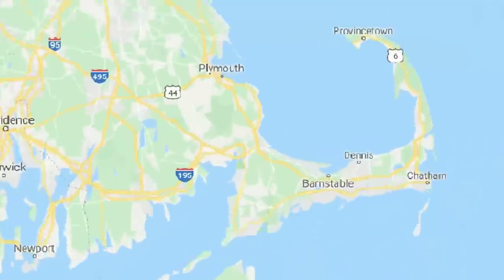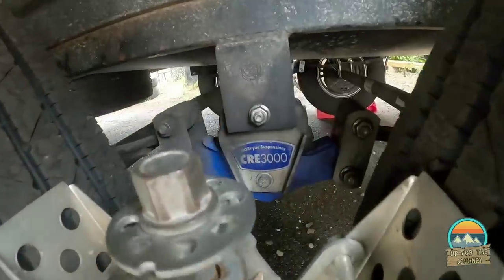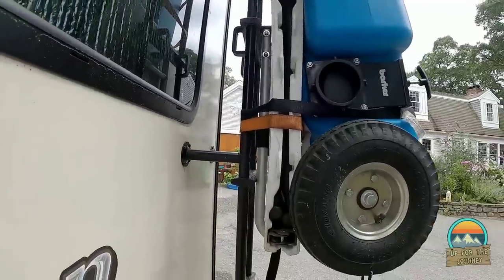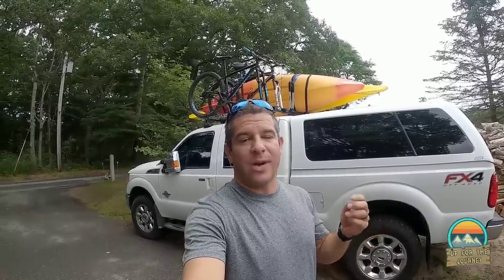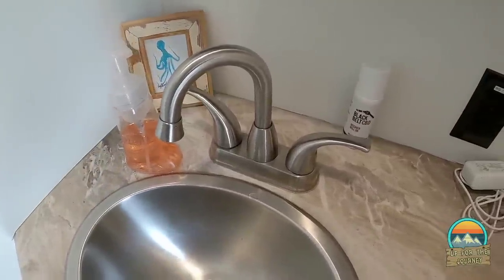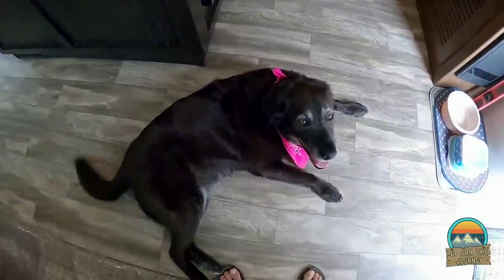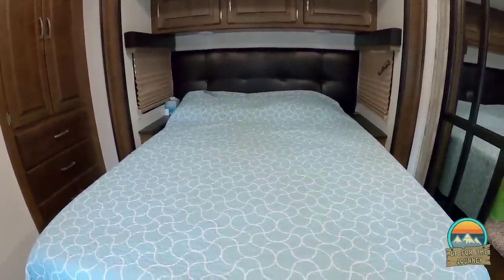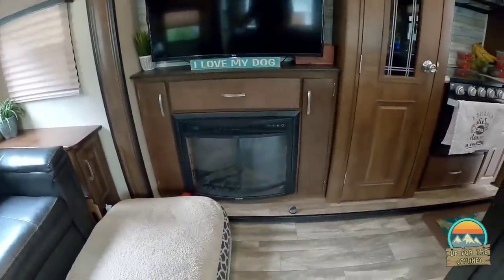Full-time in a Grand Design Travel Trailer RV! Reflection 315RLTS